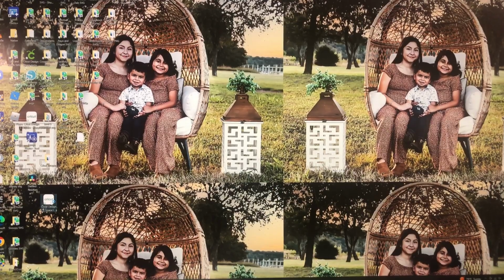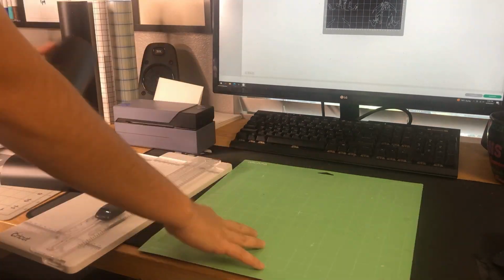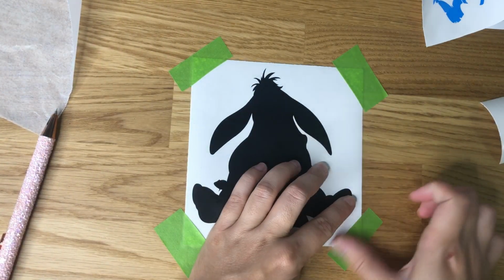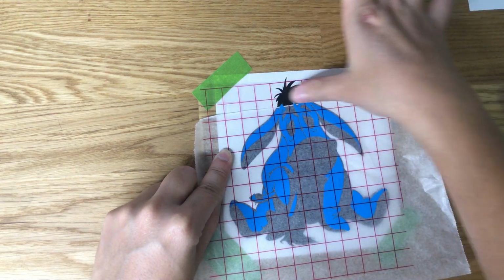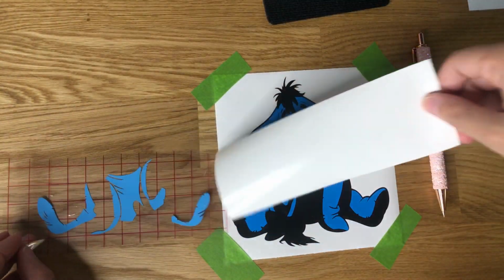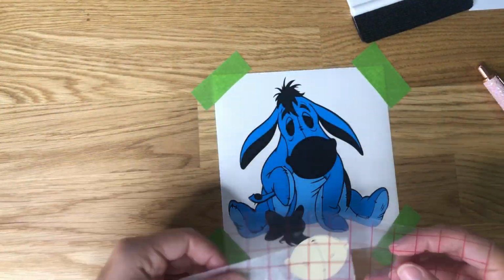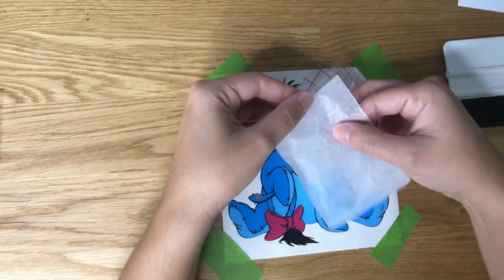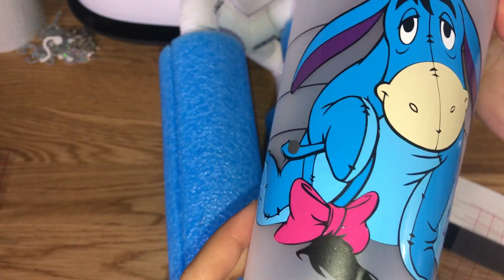How To Layer Vinyl Using Parchment Paper Hack | Layering Permanent Adhesive Vinyl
In this video, I will show you how to layer permanent adhesive vinyl using parchment paper. If you have any questions, please drop them in the comment section.

My Etsy Shop

Items used in this video:

Parchment paper

Transfer tape

Permanent Adhesive Vinyl (I get all of my Permanent Vinyl and HTV

(This video is about: how to layer vinyl using parchment paper, layering permanent vinyl, how to layer permanent vinyl, permanent adhesive vinyl)